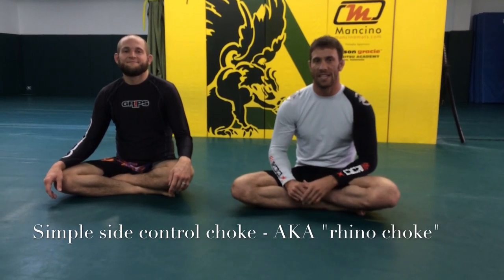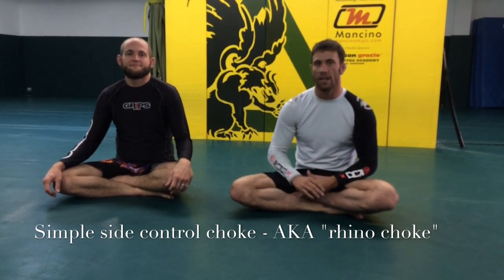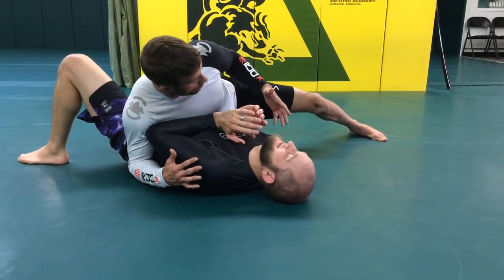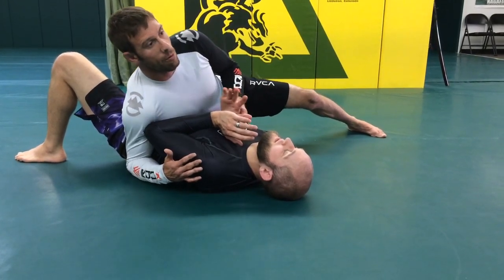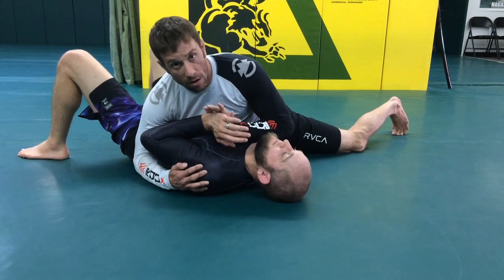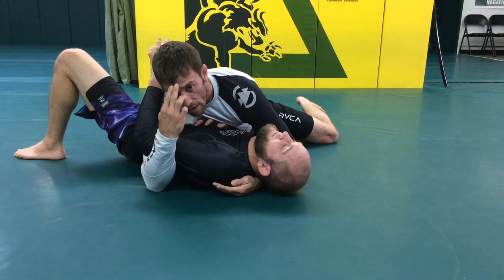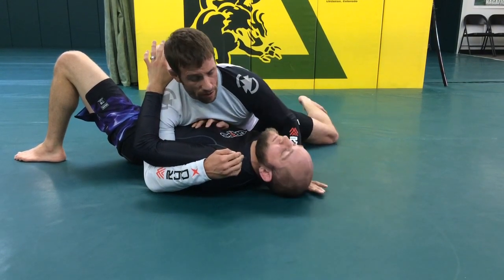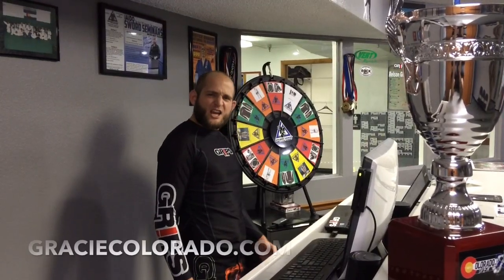Simple side control choke - AKA "Rhino Choke"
We love to know what you think?  What you like?  What you don't like? What you want to see? Follow us on here and Facebook!

Free 30 Days to anyone who mentions this video!